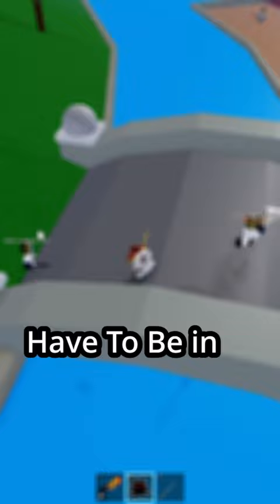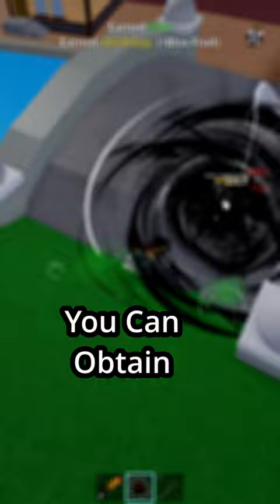Roblox FREE Race Change - Blox Fruits🔥